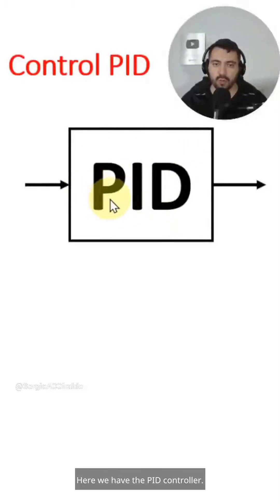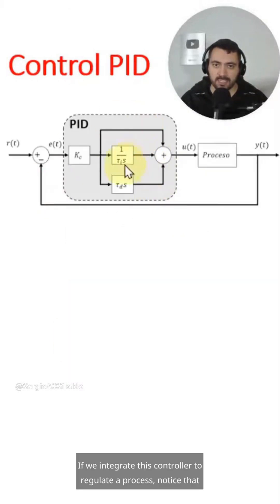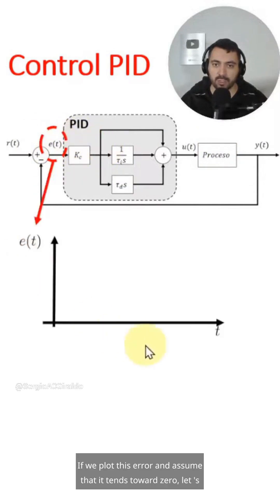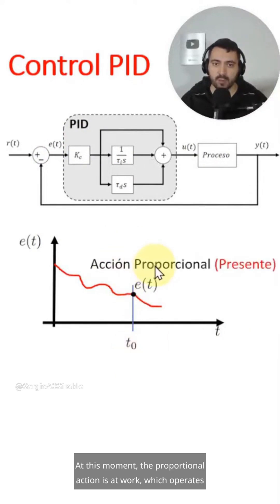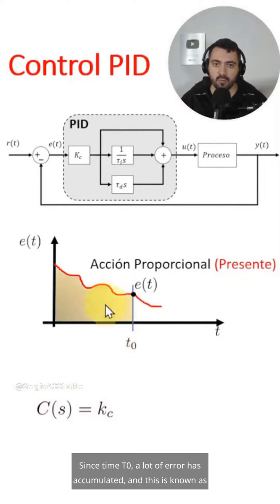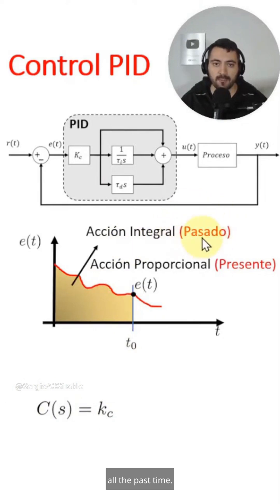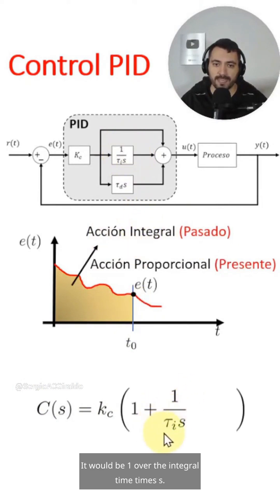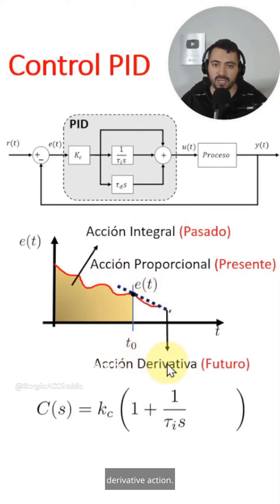PID Control - Control Theory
Understand in a practical way what Derivative Action PID Control is and easily learn what PID control is (Past, Present, Future).